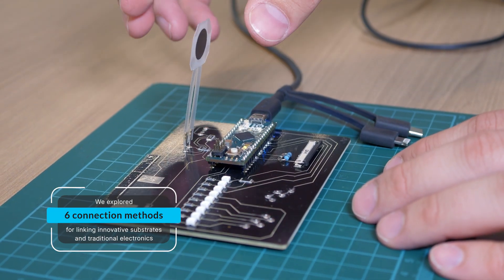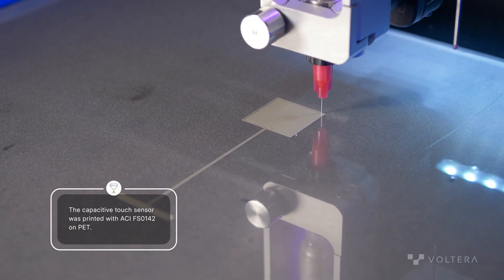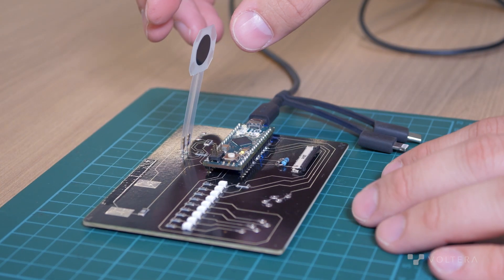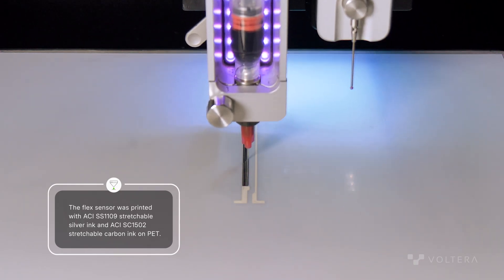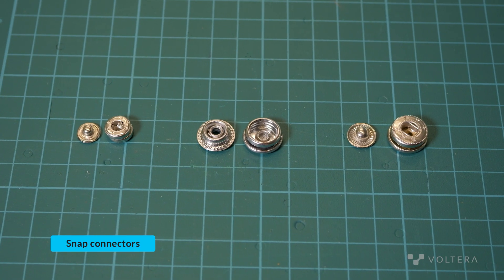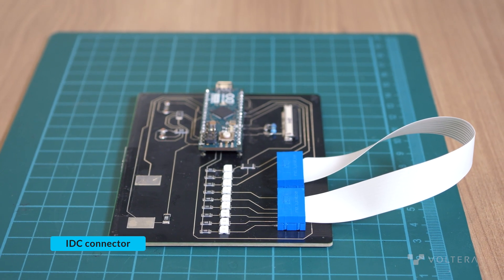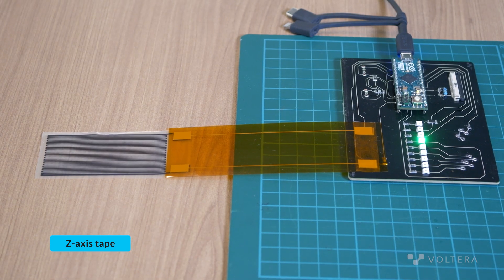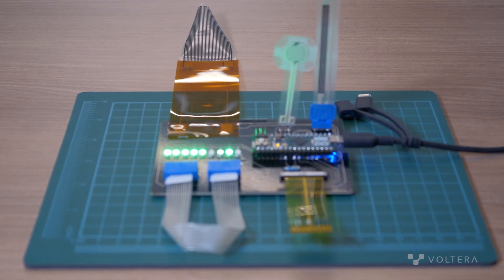Connecting Flexible and Stretchable Substrates to Printed Circuit Boards | FSR, Flex Sensors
Do you know how to make flex-to-rigid connections, or how to connect one flexible circuit to the other? Watch as we show different types of connectors for your electronic projects.

📋Chapters
00:00 — Overview
00:31 — ZIF connectors
01:23 — Crimp connectors
01:57 — FFC connectors
02:22 — Snap connectors
03:04 — IDC connectors
03:43 — Z-axis tape

📋About the connectors
Connecting flexible circuits to traditional printed circuit boards enables flexible sensors, displays, wearables, and other flexible electronics to communicate with microcontrollers, power management systems, and external devices.

In this project, we used six types of PCB connectors to connect the flexible circuits to the rigid PCB board:
Zero insertion force (ZIF) connector
Crimp connector
Flexible flat cable (FFC) connector
Snap connector
Insulation displacement contact (IDC) connector
Z-axis conductive tape

We printed the following flexible circuits to demonstrate each type of these connectors:
Capacitive touch sensor
Force sensitive resistor (FSR)
Flex sensor
Strain gauge
Ribbon cables

📋About FSRs
FSRs are also known as force sensing resistors or piezoresistive force sensors. They use layered materials that change resistance when force is applied directly to its surface. Unlike strain gauges, which measure substrate strain via resistance changes, FSRs detect force on the sensor itself, not substrate deformation.

📋About flex sensors
A flex sensor, also known as a bend or flexion sensor, is a resistive device that changes its electrical resistance based on the degree of curvature. Common in wearable electronics, rehabilitation tools, and human-machine interfaces, flex sensors play a foundational role in gesture recognition.

Würth Elektronik 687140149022 FFC connector
TE Connectivity AMP Connectors 487923-1 contact crimp pin connector
Amphenol ICC (FCI) 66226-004LF  4 position FFC connector
CW Industries CWR-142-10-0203 IDC connector
3M electrically conductive adhesive transfer tape
TLKKUE B0B1B33TZJ 10 mm snap connector
Guangshunle B0CXLL458K 15 mm snap connector

Printing Strain Gauges on TPU laminated on a Glove for Remote Hand Control

📋About Voltera
Founded in 2013, Voltera is a scaling technology company that is driving change in the additive electronics industry. We make benchtop electronics printers — the V-One PCB printer and NOVA materials dispensing system — that enable rapid iteration of PCBs and flexible hybrid electronics.

The NOVA materials dispensing system lets you test your functional inks for materials research and print flexible multilayer circuit designs for cutting-edge electronics applications. It prints on flexible, stretchable, conformable, and biocompatible materials, as well as rigid substrates like FR1, FR4, silicon wafers, and more. It’s ideal for:
Flexible hybrid electronics R&D
Novel materials research
Precise material dispensing
Seamless transition to mass production

The V-One PCB printer lets you test your PCB designs in-house and get immediate feedback. It drills through holes for vias, prints conductive traces, dispenses solder paste, and reflows on the heated bed — 4-in-1 functionality that supports in-house additive PCB prototyping. It’s ideal for:
PCB development and iteration
In-house electronics R&D
Precise solder paste dispensing
Hands-on engineering education